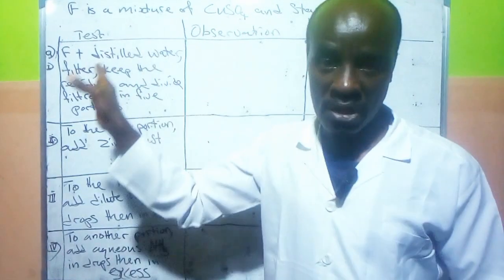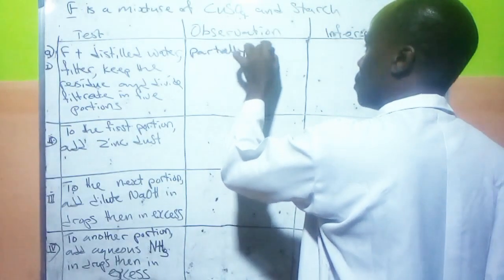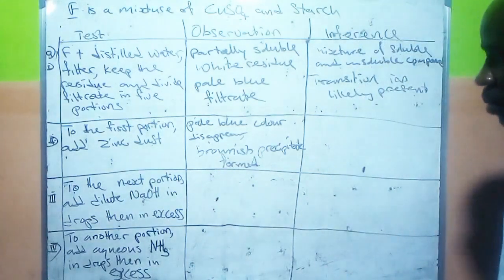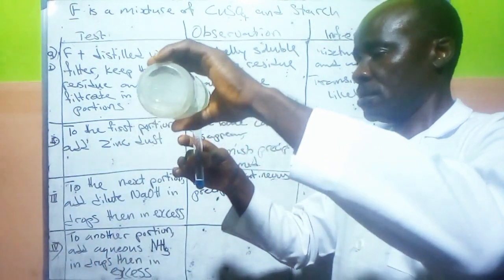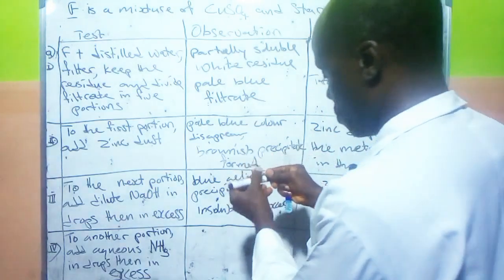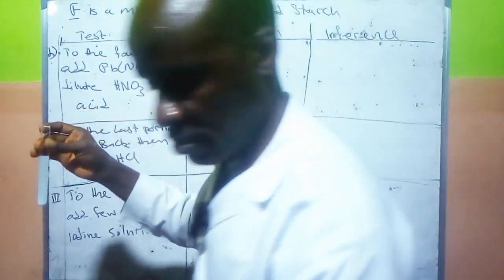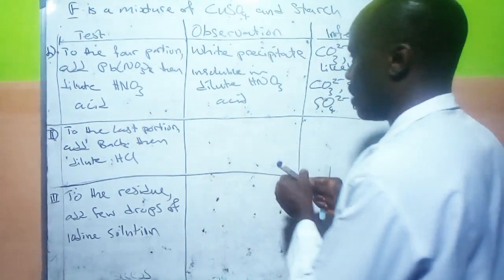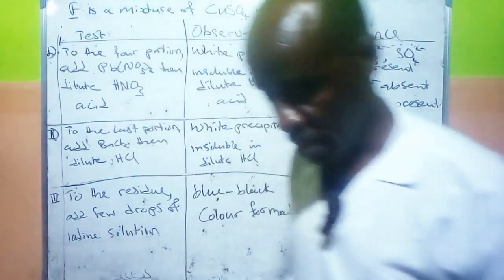Alternative B WAEC chemistry practical exam qualitative analysis 2026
In this detailed laboratory guide, we walk you step-by-step through analyzing Mixture F (Copper(II) Tetraoxosulphate(VI) and Starch). You will learn how to accurately record test procedures, observations, and inferences according to WAEC marking standards.
 What We Cover in This Video:
• Sample Separation: Dissolution and filtration of Mixture F into filtrate and residue
• Test 1: Adding Zinc dust to observe displacement reaction
• Test 2: Reaction with dilute Sodium Hydroxide (NaOH) in drops and in excess
• Test 3: Confirmatory test for Copper(II) ions (Cu²⁺) using aqueous Ammonia (NH₃)
• Test 4: Testing for Sulphate ions (SO₄²⁻) using Lead(II) Nitrate [Pb(NO₃)₂] and dilute HNO₃
• Test 5: Confirmatory test for SO₄²⁻ using Barium Chloride (BaCl₂) and dilute HCl
• Test 6: Testing the organic residue for Starch using Iodine solution

Video Timestamps
00:00 - Introduction & Qualitative Analysis Overview
01:07 - Identifying Sample F (CuSO₄ & Starch Mixture)
01:46 - Dissolution, Filtration & Dividing Filtrate into 5 Portions
03:28 - Recording Initial Observations & Inferences
05:44 - Test 1: Adding Zinc Dust (Displacement Reaction)
09:11 - Test 2: Adding Dilute Sodium Hydroxide (NaOH) in Drops & Excess
12:12 - Test 3: Adding Aqueous Ammonia (NH₃) in Drops & Excess (Cu²⁺ Confirmed)
16:47 - Test 4: Adding Lead(II) Nitrate & Dilute HNO₃
20:57 - Test 5: Adding Barium Chloride & Dilute HCl (SO₄²⁻ Confirmed)
23:11 - Test 6: Testing the Residue with Iodine Solution (Starch Confirmed)
24:46 - Summary & Conclusion